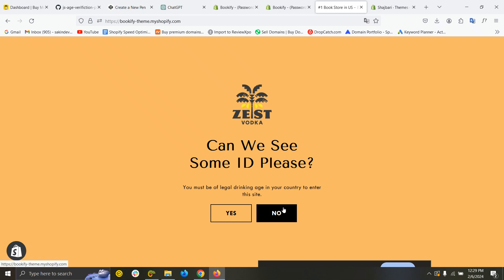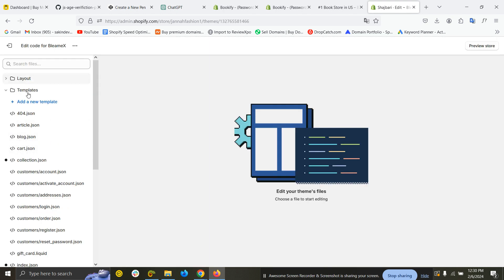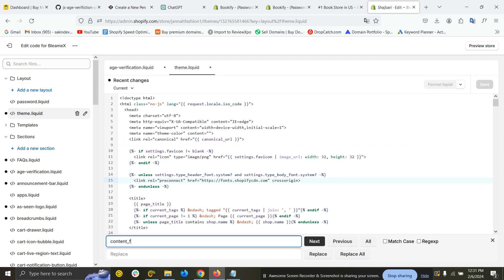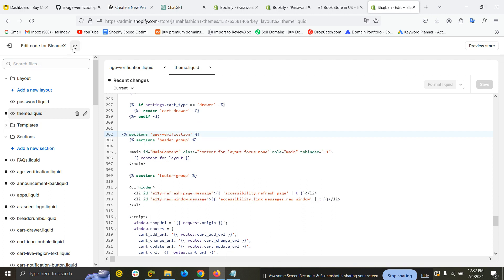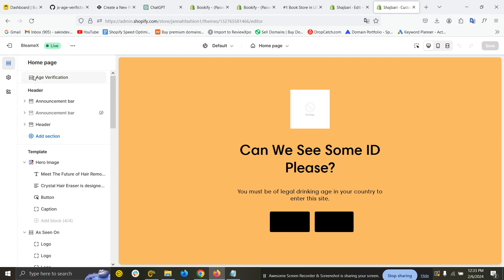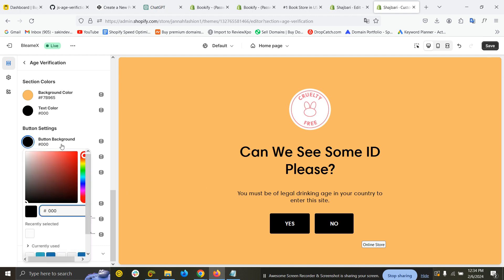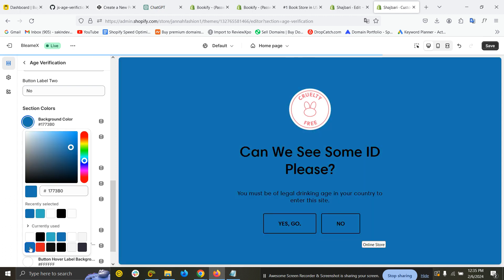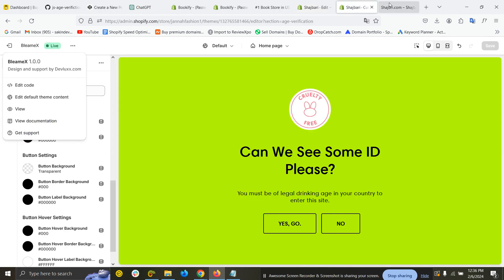[NO APP] How to Add Shopify Age Verification Pop Up - Shopify Dawn Theme Age Verification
In this video I will show you 'How to Add Shopify Age Verification Pop Up to your Shopify Dawn theme or any other themes. It will support on all shopify themes.

Ready for a Quick Solution 📌?

00:00 Demo of the Age Verification PopUp
00:55 Get Started
01:04 Adding Section
01:21 Copy & Paste The code
04:10 Customization and Settings Overview
06:40 Last Talks and Information